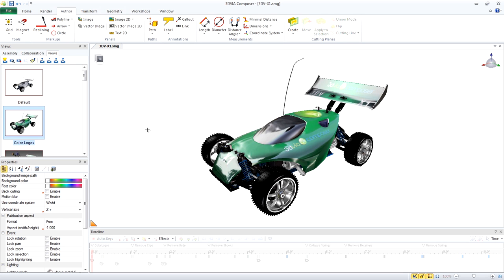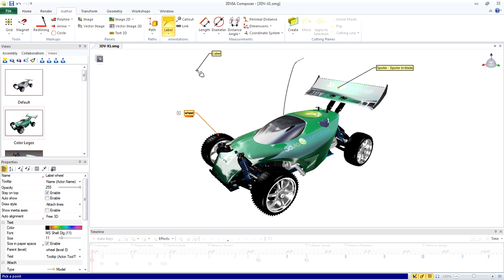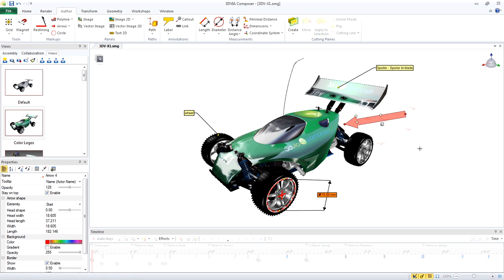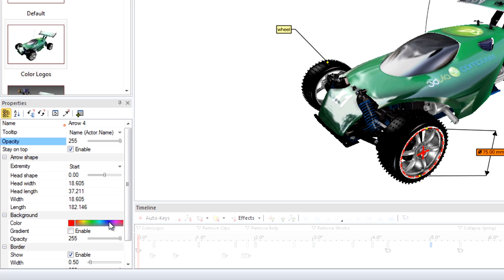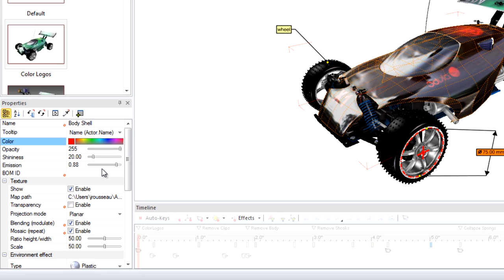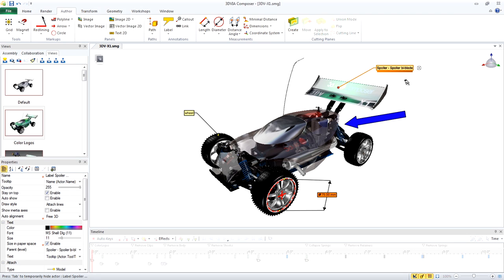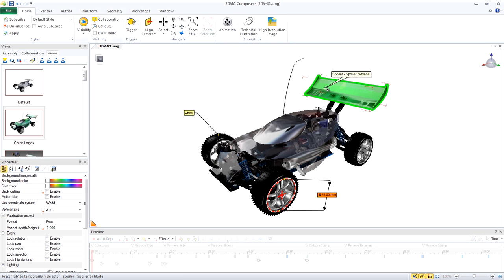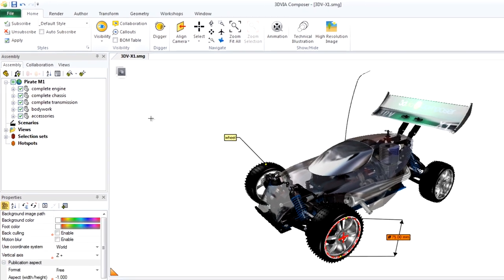Discover 3DVIA Composer: Enrich Your 3D Model